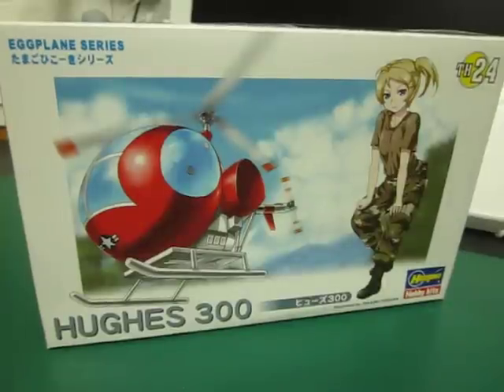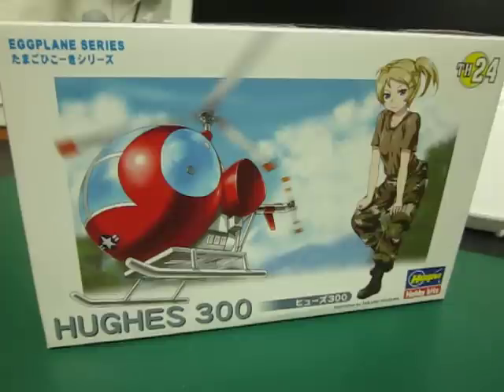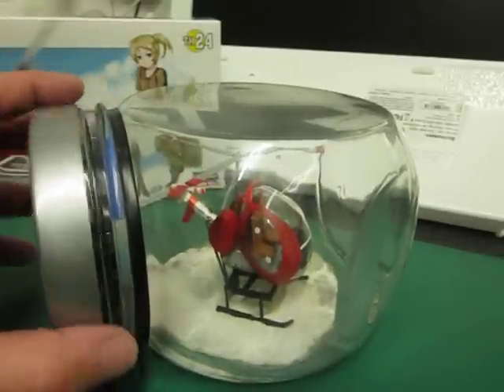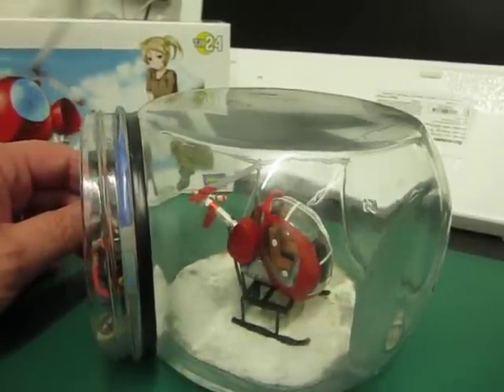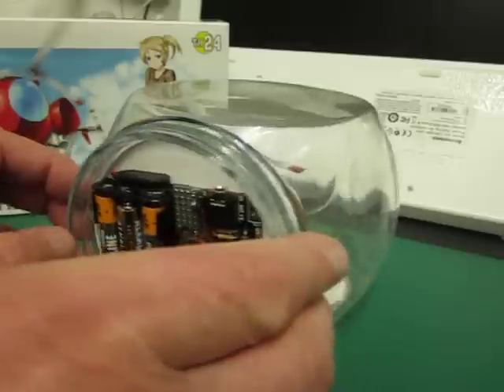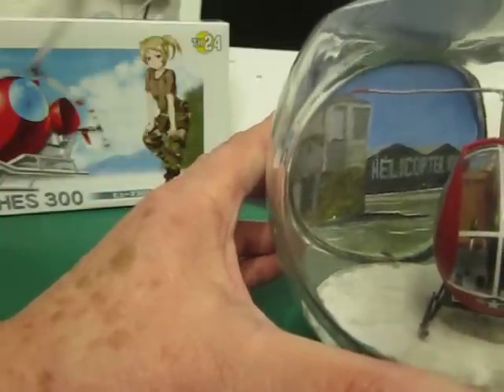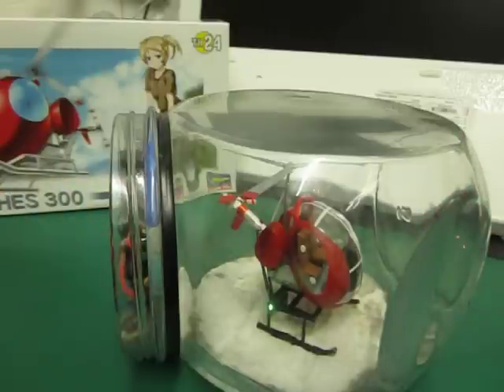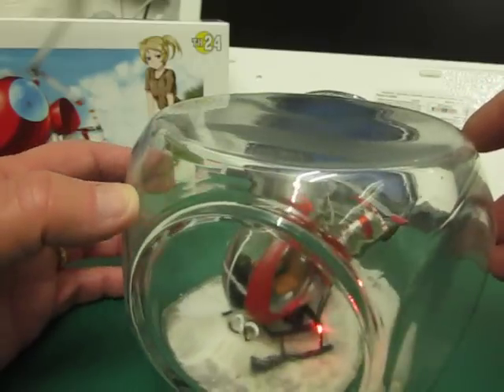042 - Hasegawa Eggplane Hughes 300 in a cookie jar - please subscribe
Helicopter motorised and lit with a Picaxe microcontroller.
Tail rotor and main rotor + instrument panel, landing, navigation, and strobe lights all inside a cookie jar
Back drop of Weston-super-Mare Helicopter Museum UK